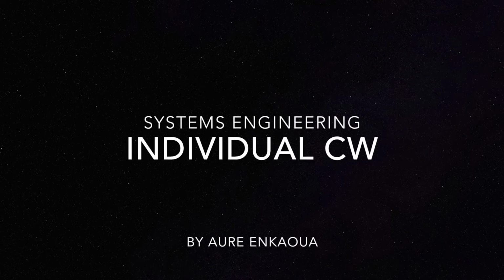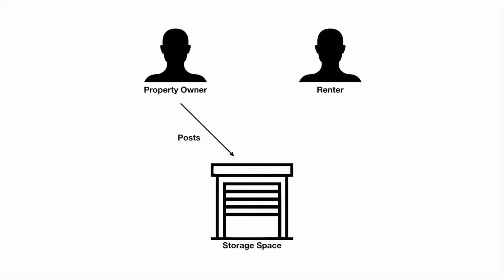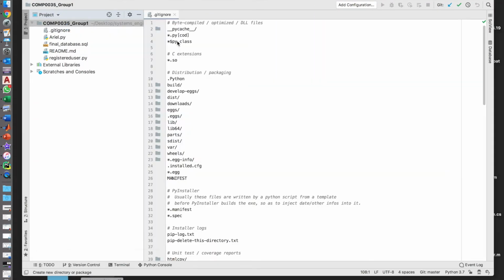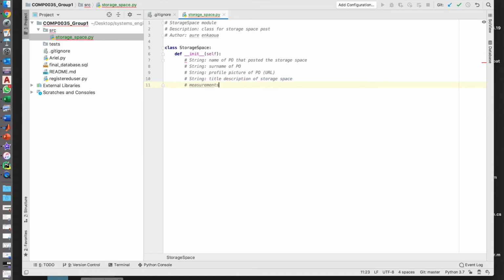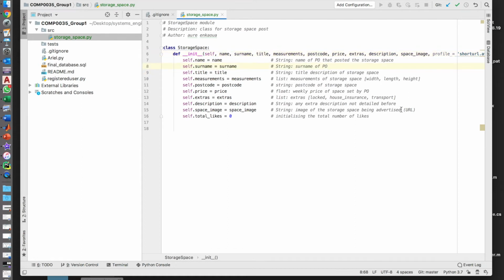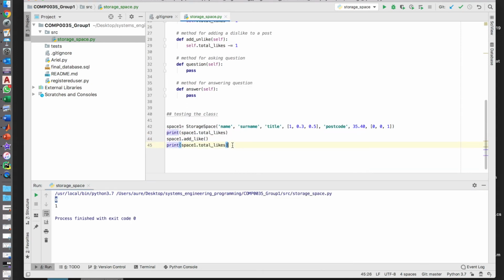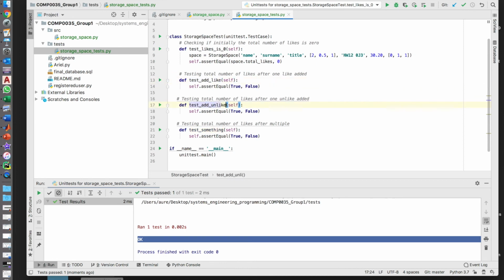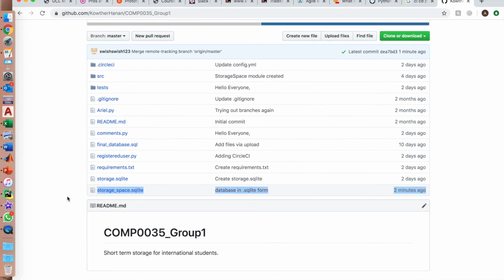Programming cw video